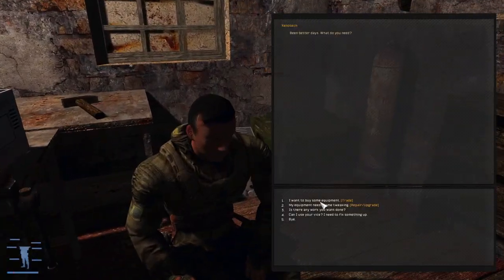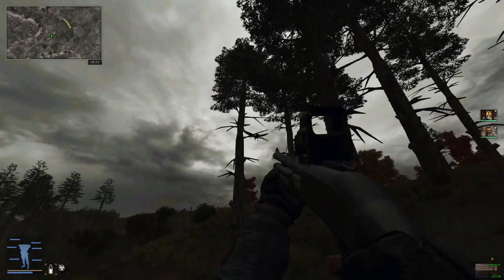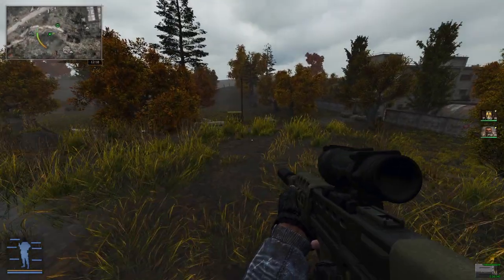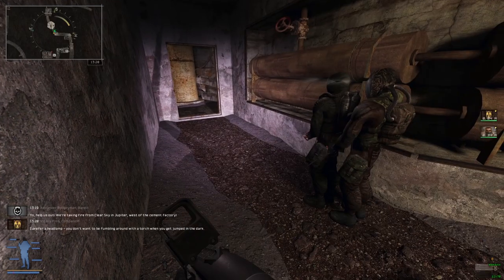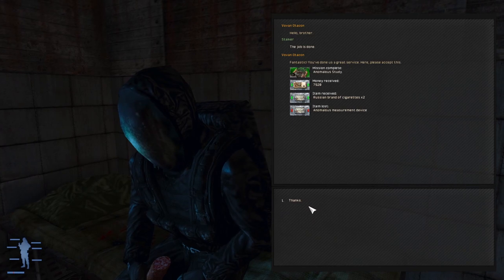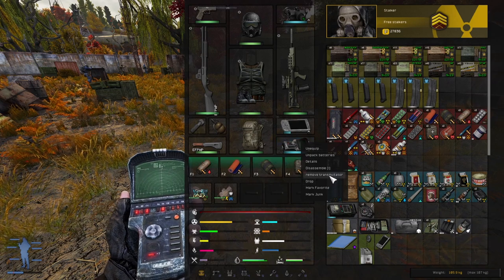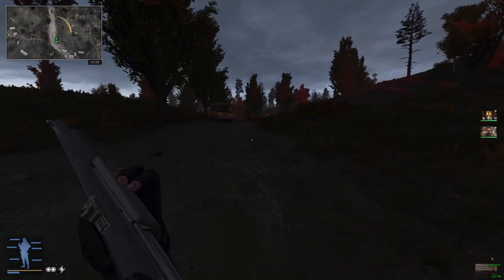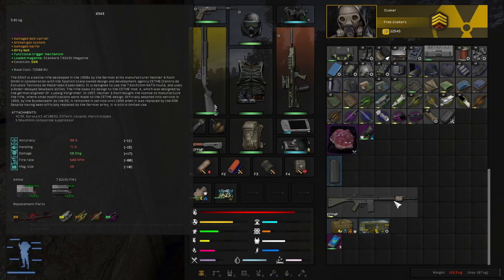Sandboxin' | Army Warehouse - STALKER EFP - 22